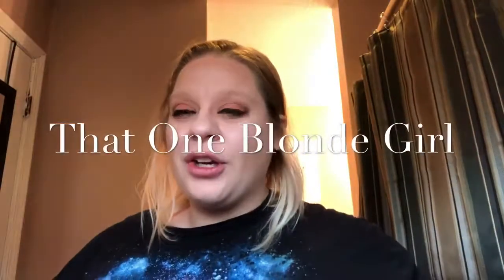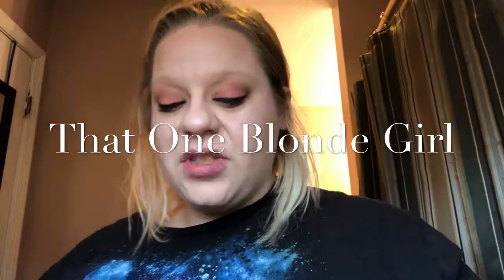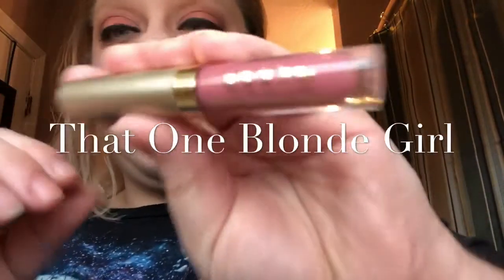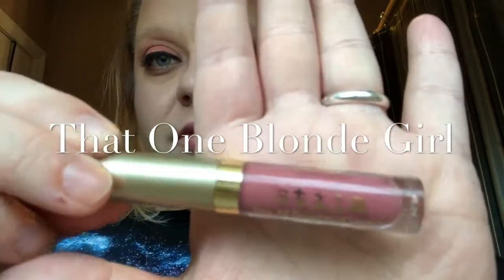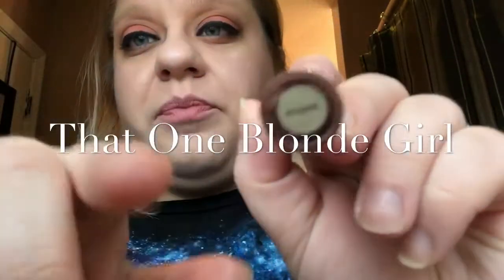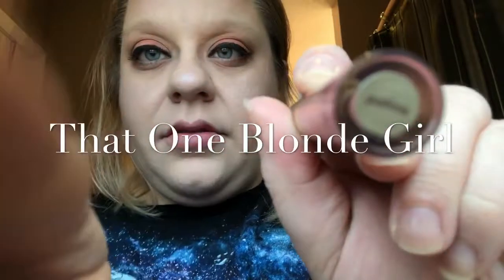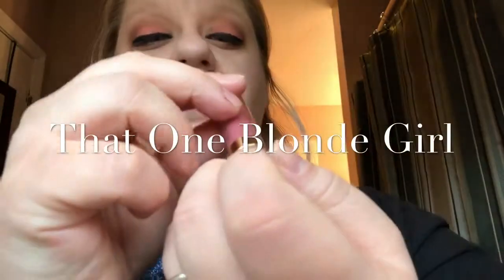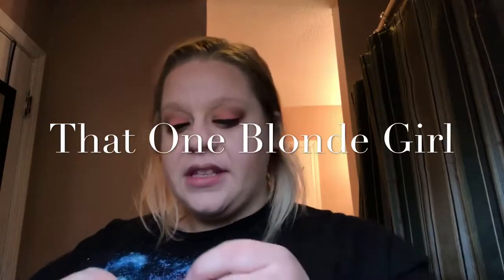How I apply my lipstick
So my co-workers wanted to know how I do my lipstick so here we go.

Just so you know I am not being paid by any of these the mentioned companies or designers to make this video.